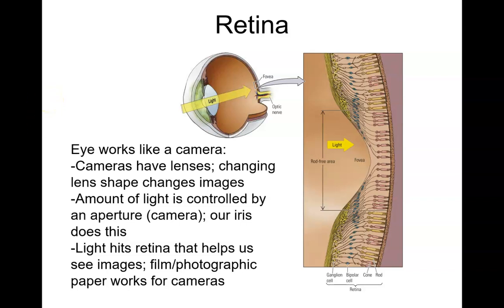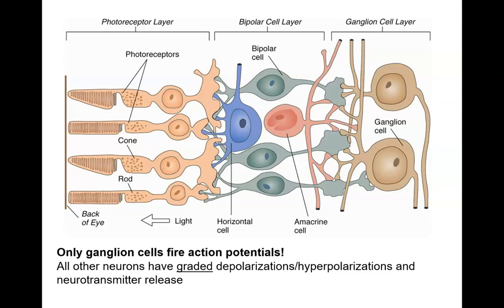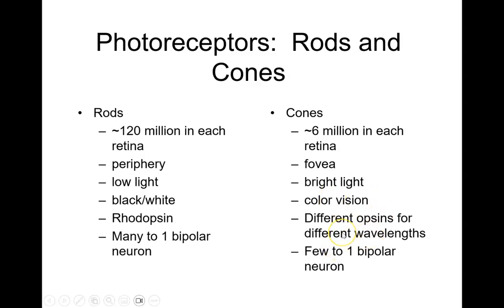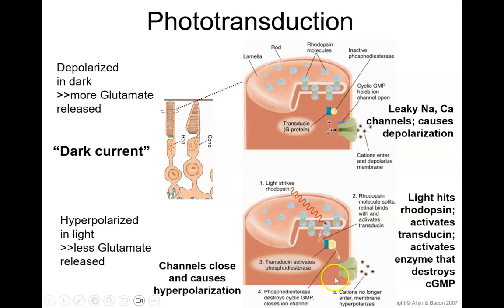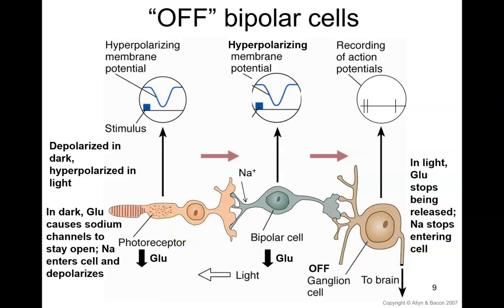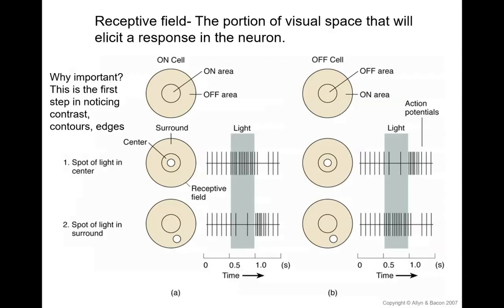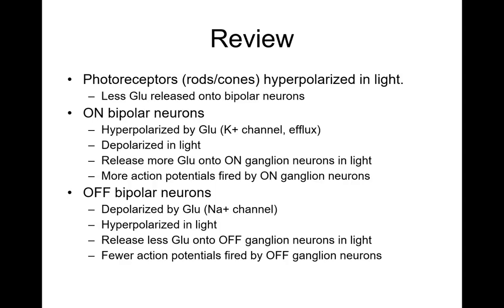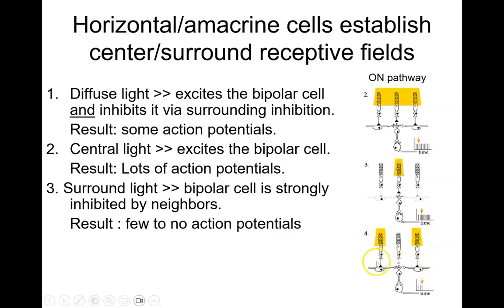Biopsychology (2/19/25): Vision and the Retina